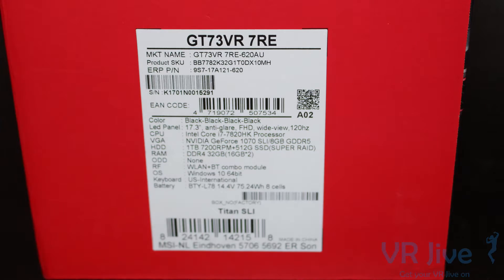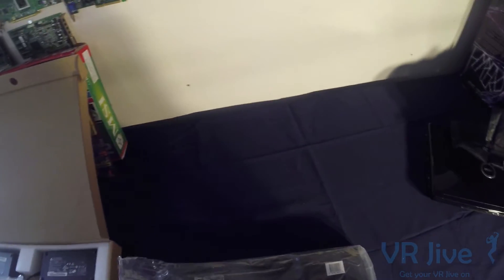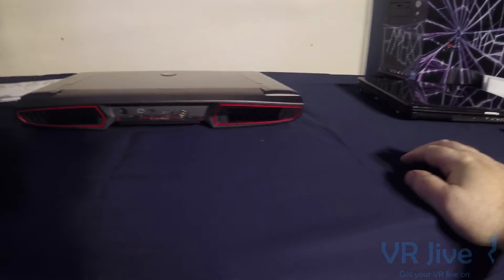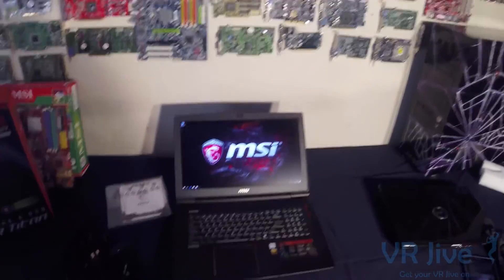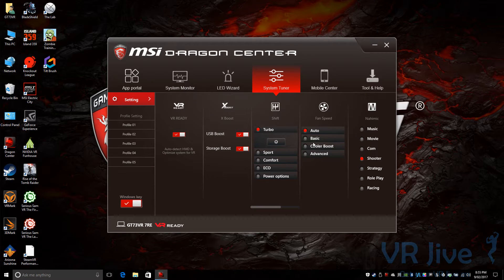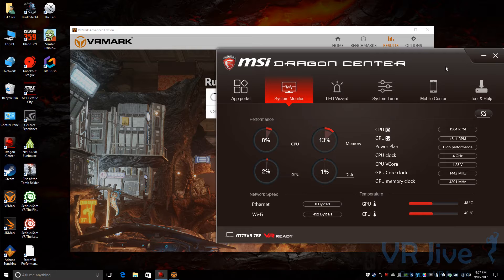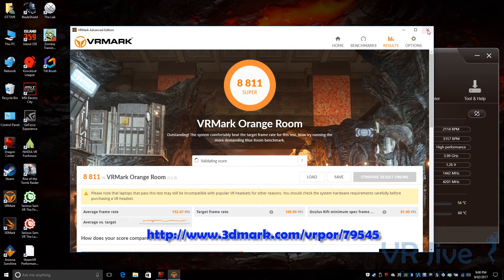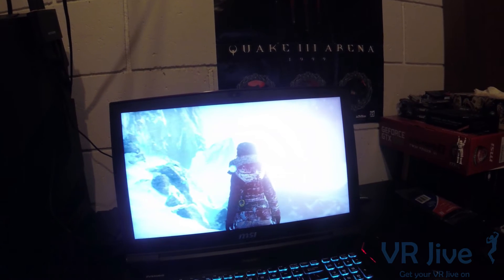First look at MSI's GT 73VR 7RE enthusiast VR laptop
First look at MSI's GT73VR 7RE TITAN SLI

When MSI told me they had a new VR Laptop for me to look at, that was boasting the new Kaby Lake i7 7820HK, I was expecting the new GE62VR 7RF. After our look at the GE62VR 6RF I was excited to see what Intel's latest i7 could do to improve the VR Laptop experience with the HTC Vive. But the box that showed up on my doorstep was bigger, a lot bigger! It was the GT73VR 7RE TITAN SLI, one of MSI's top of the line desktop replacement VR laptop. Let's have a look at it: